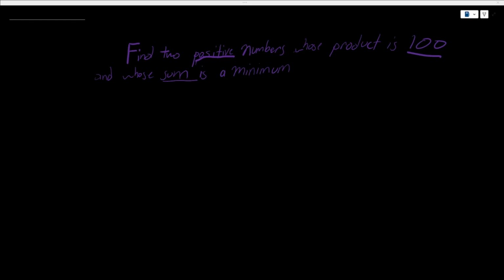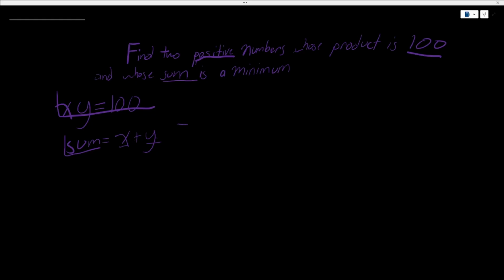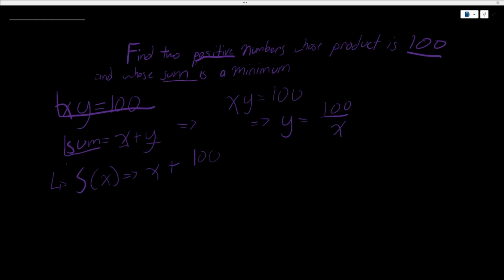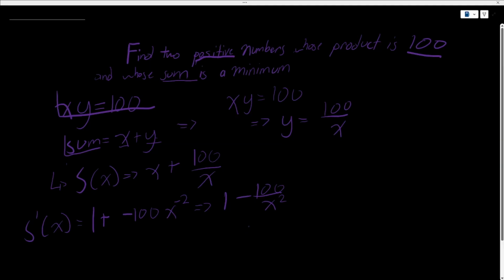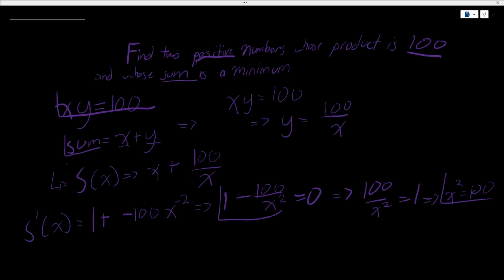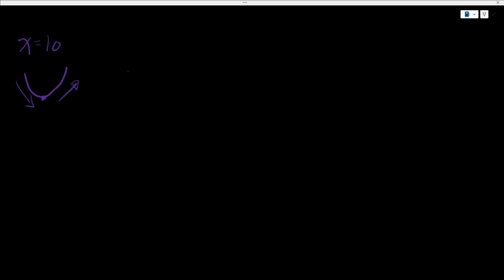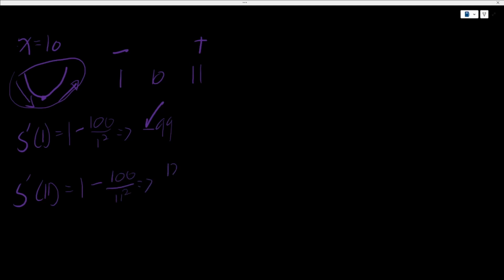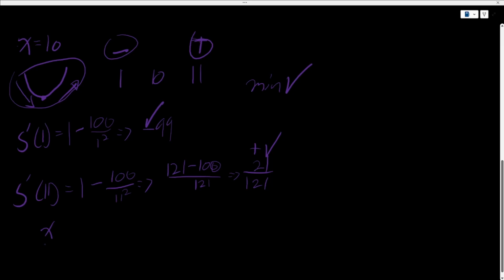Finding Two Positive Numbers Whose Product is 100 and Whose Sum is a Minimum | Calc 1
Today we will cover a simple optimization problem where we find the minimum sum of two numbers who product is 100